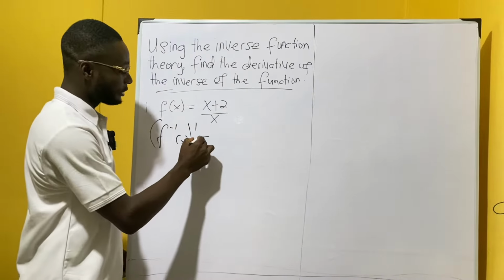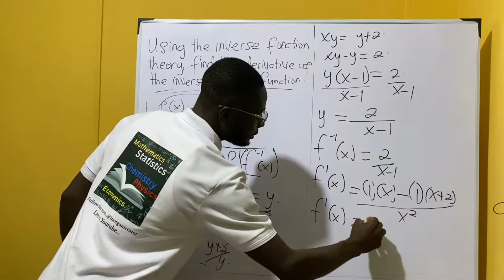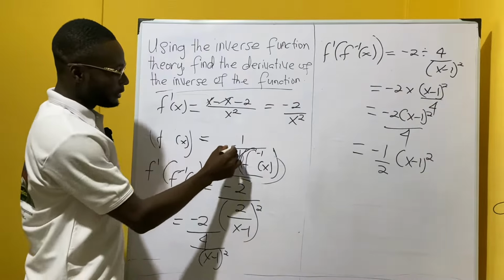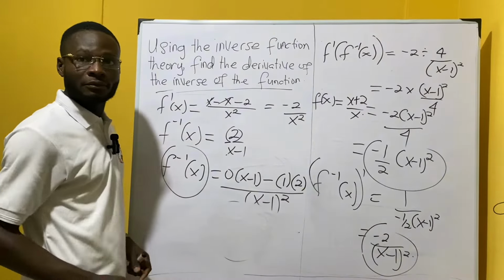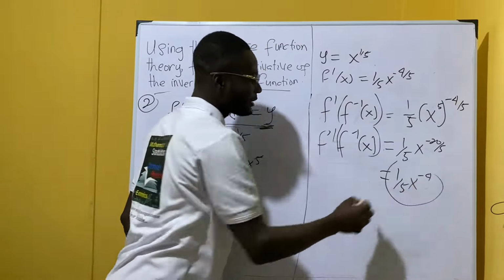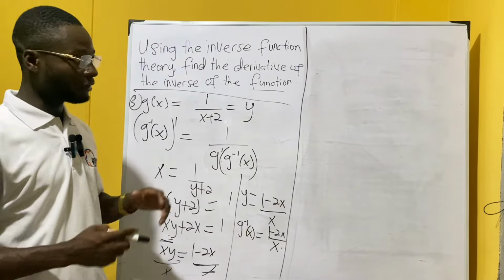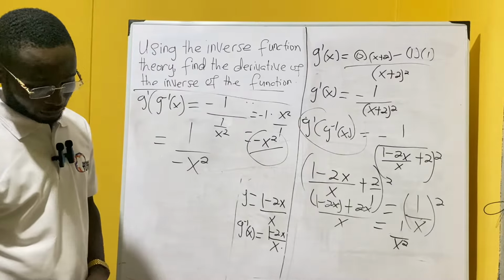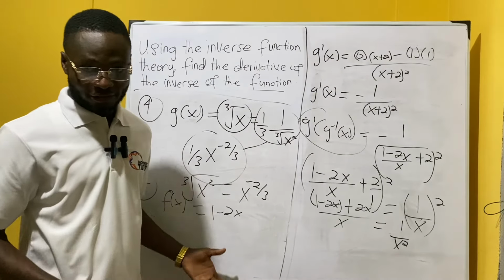Using the inverse function theorem, to find the derivative of the inverse of a function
Mat203-Finding the derivative of the inverse of a function using the inverse function theorem.